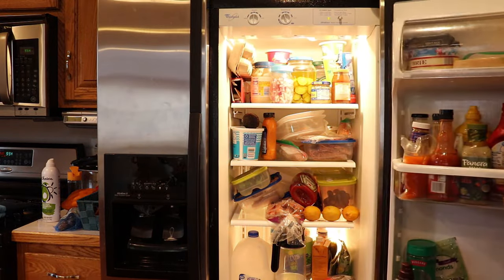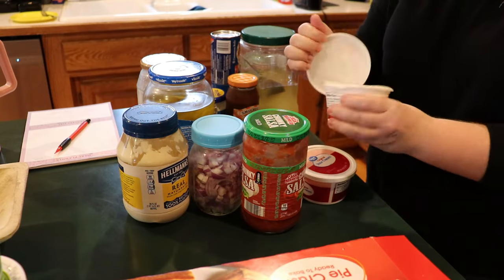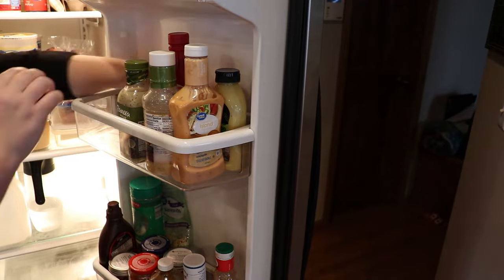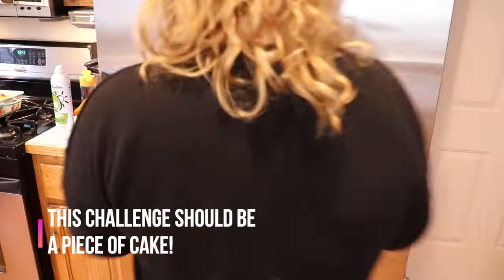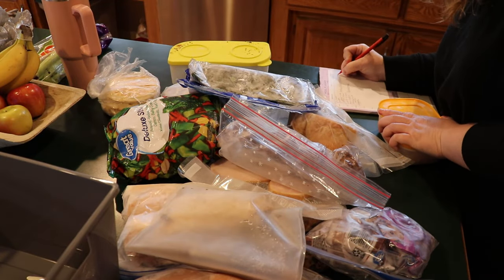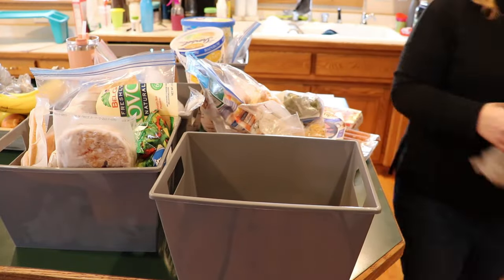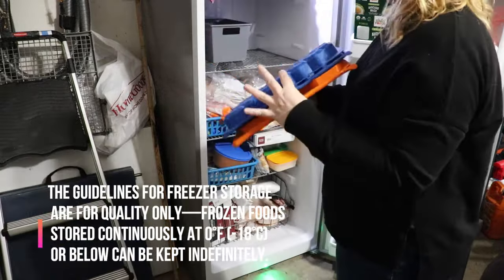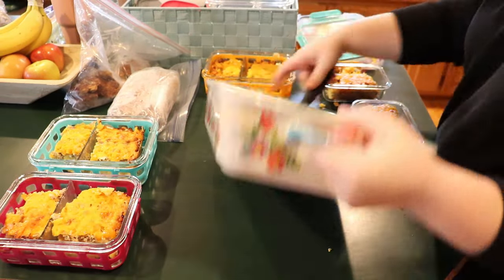Card Cleaning System Week 4 an Easy Room: Fridge and Freezer Cleanout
Welcome back to the Card Cleaning System series! It is week 4 and I am doing Fridge and Freezer cleanout!

In Week 4, we're tackling an easy room – or should I say, a not-so-easy tiny space that's been overlooked for far too long: the fridge and freezer which is really just a tiny room for food, right?

Sometimes, the easiest rooms to overlook are the ones we use every day. 🍽️ But with a little motivation and a lot of determination, I am diving headfirst into this chilly challenge! ❄️

Join me as I roll up my sleeves, flex my decluttering muscles, and give our fridge and freezer the deep clean they deserve. 🧼✨ And, because my Card Cleaning System is all about flexibility, I'm adding a twist: a February Freezer Budget Challenge! 📆💰 Can I declutter our stocked fridge and freezer while sticking to a $150 grocery budget for the month? Let's find out! 🛒💡More YouTube Shorts...and a full video coming soon.